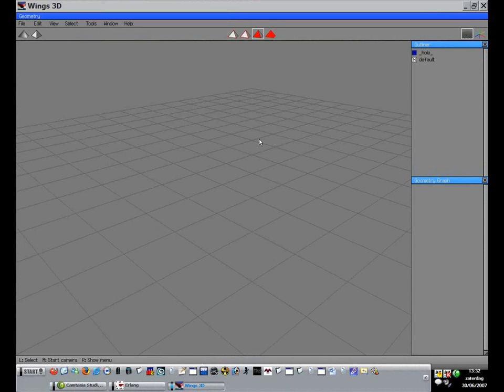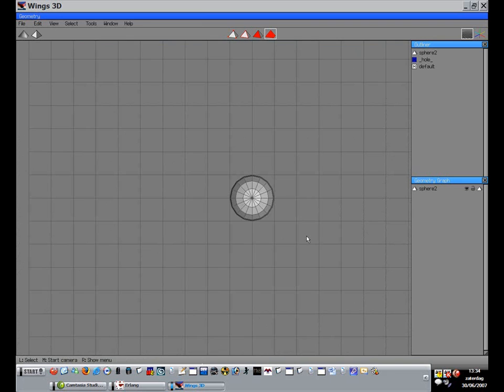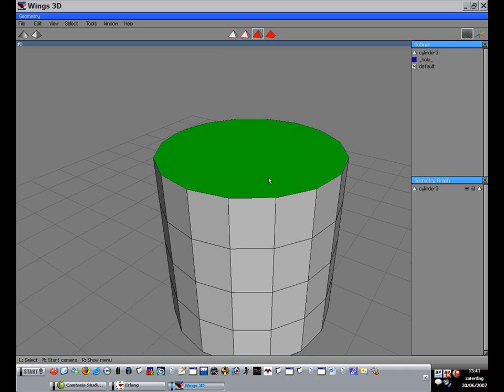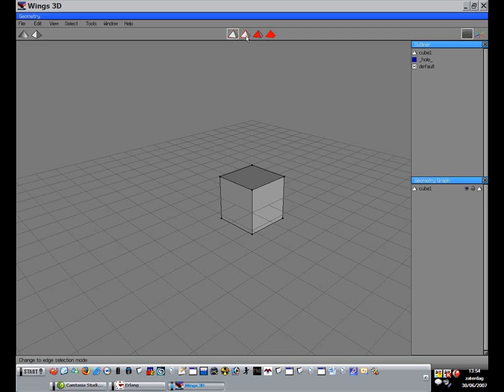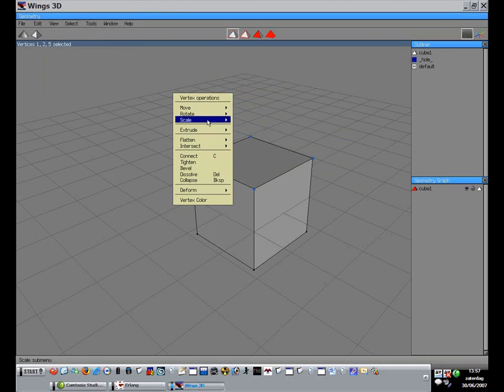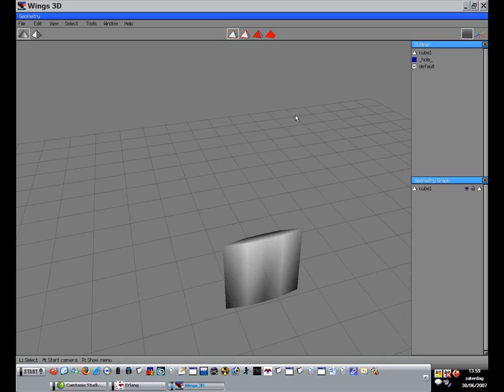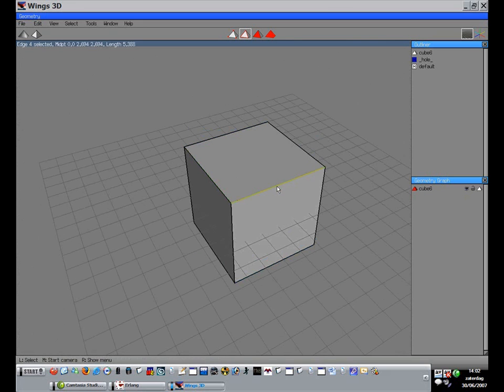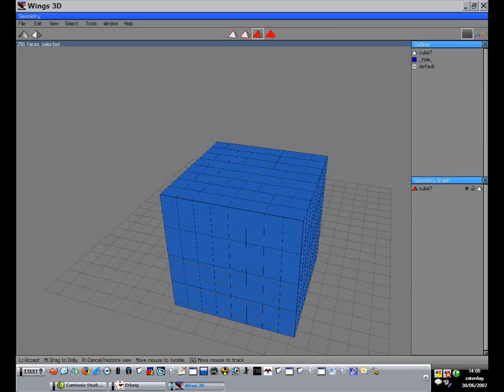Video_Tutorial_1_-_Basics.wmv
Video Tutorial on making models for Mount&Blade.
Made by Highelf
Submitted by Morgoth2005